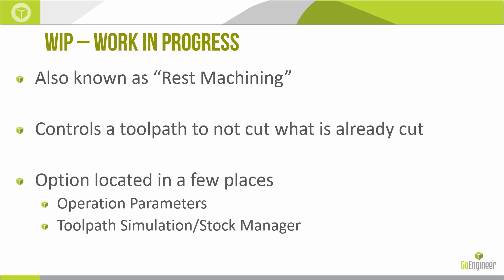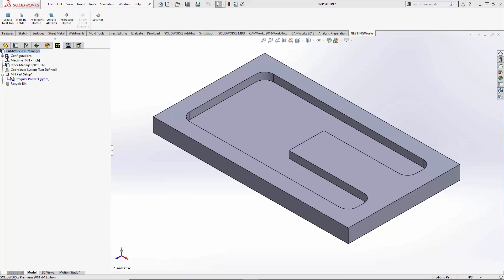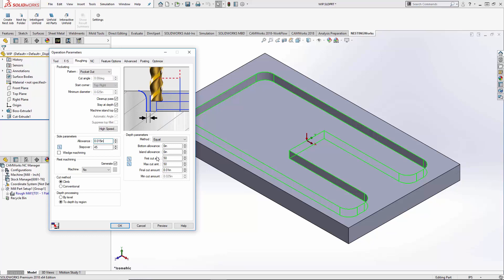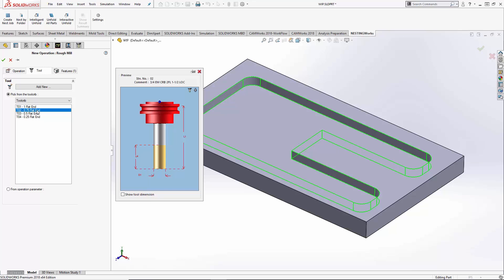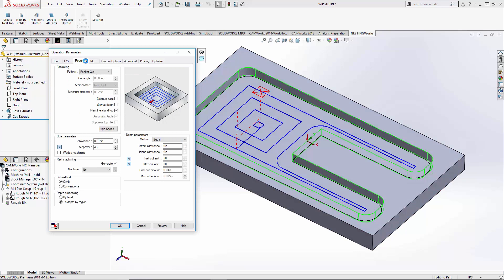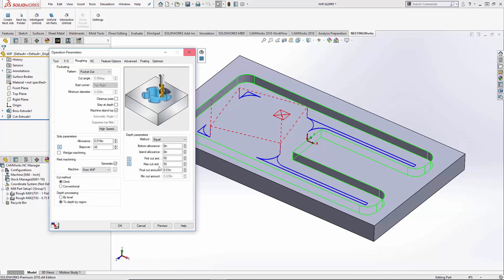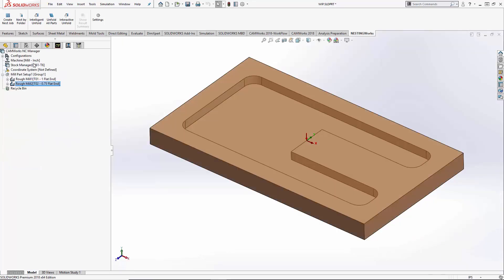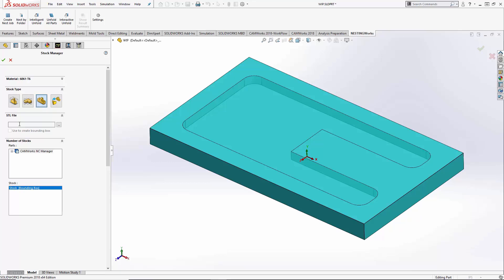SOLIDWORKS CAM AND CAMWORKS - WIP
Learn how to use WIP, Work in Progress, within SOLIDWORKS CAM and CAMWORKS, which can quickly save machine time and tool life in a few easy steps.  Quick Tip presented by Robert French of GoEngineer.